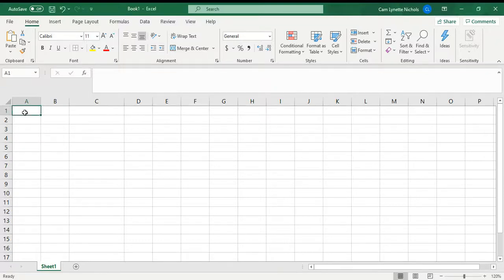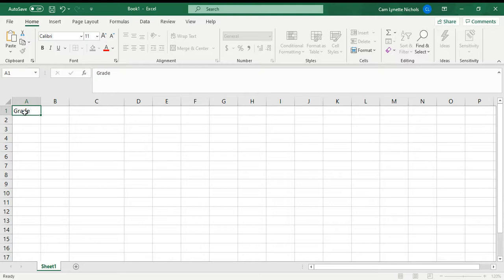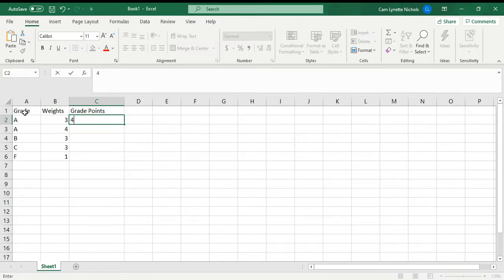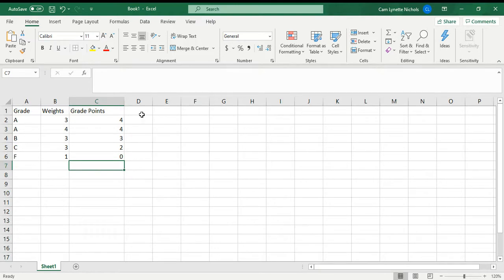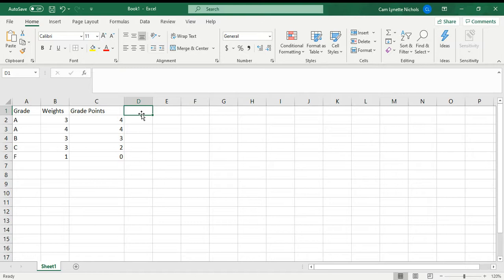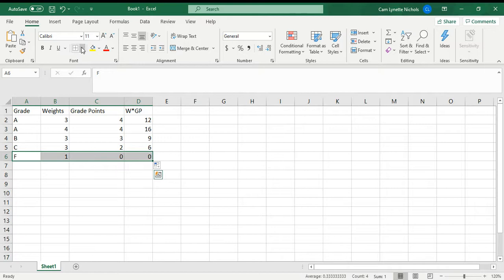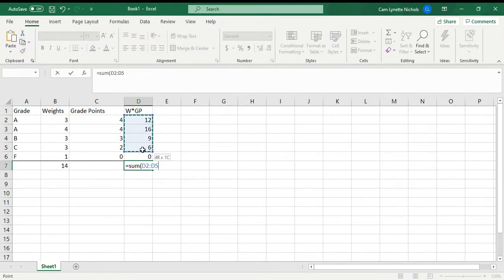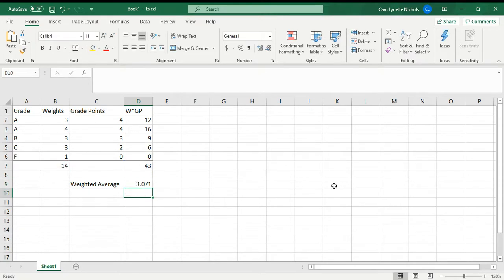Weighted Mean Example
This example uses Excel 365 to compute the weighted mean.